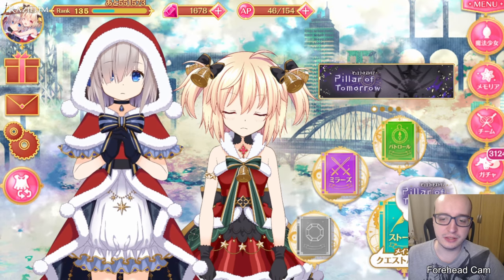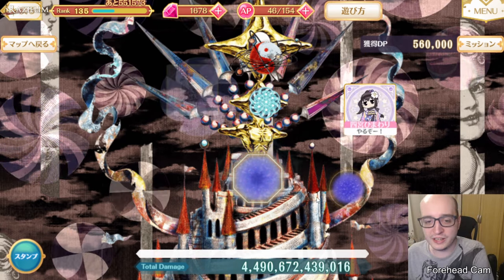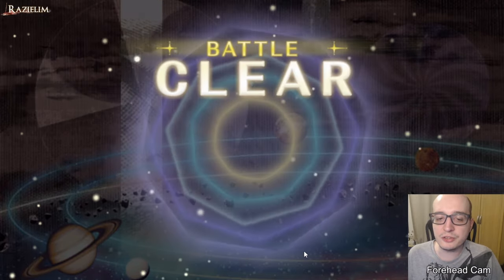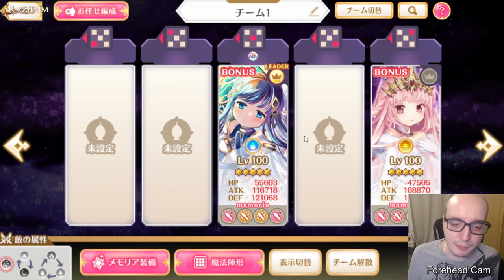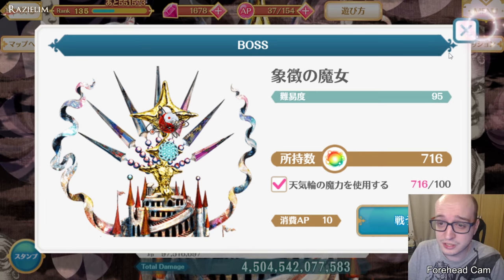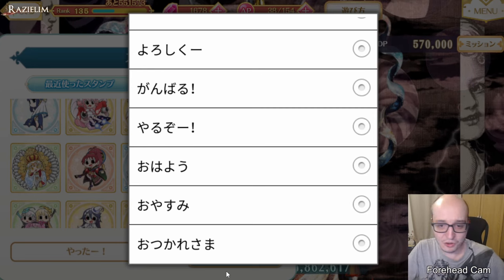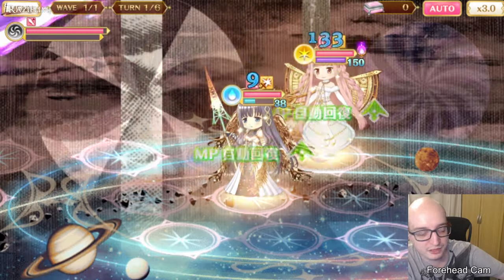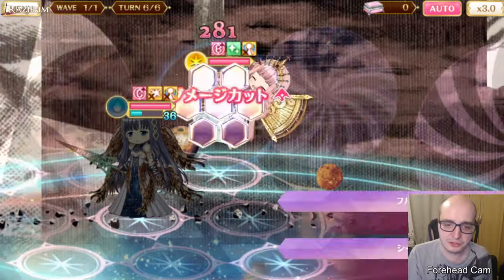How to play Pillar of Tomorrow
visit the magia record discord, channel magiarecord-discussion and its attached Pillar of Tomorrow thread for more info!